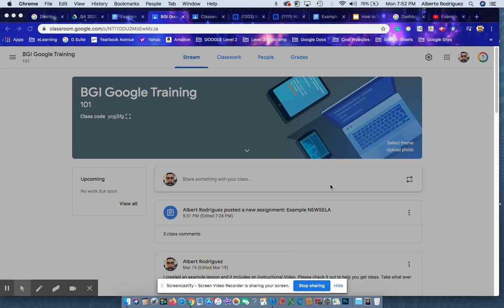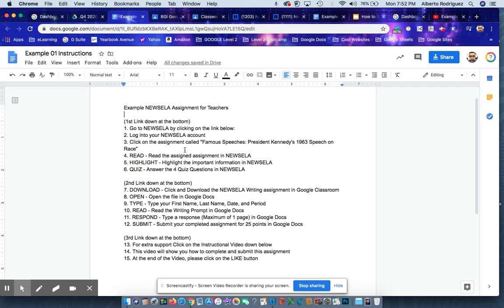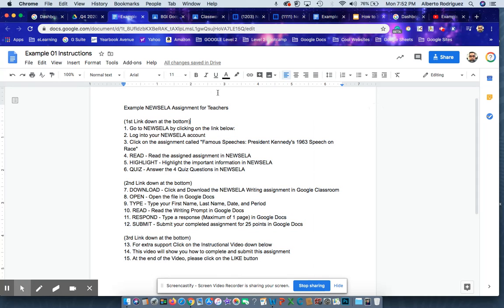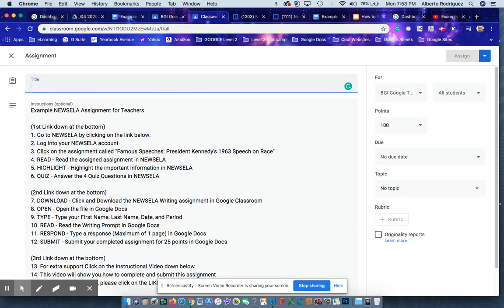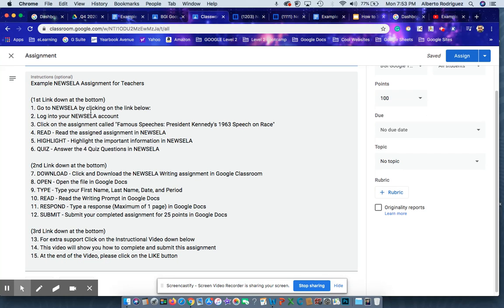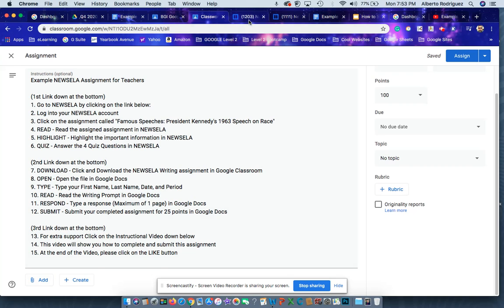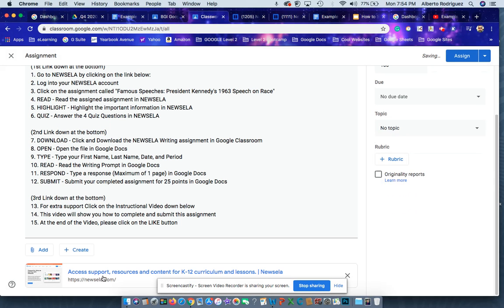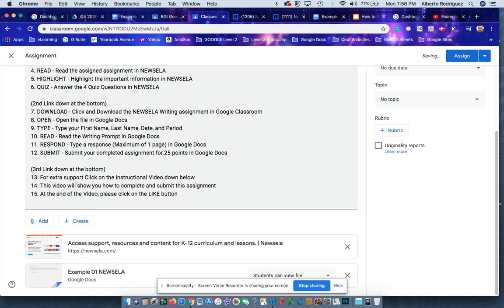Example Video 01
Example Video 01 - This instructional video will show you how I created my NEWSELA assignment from start to finish.